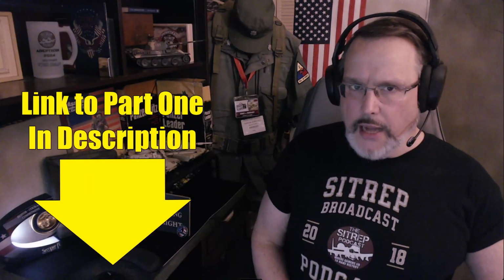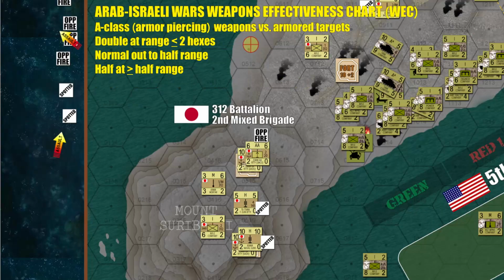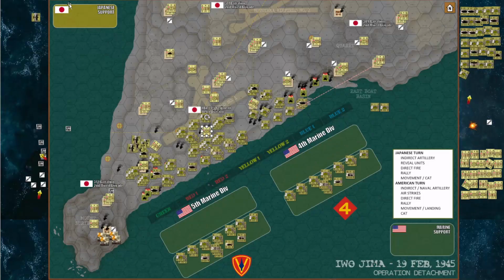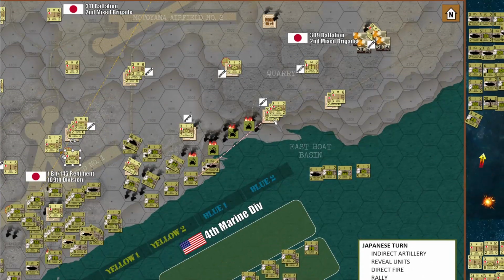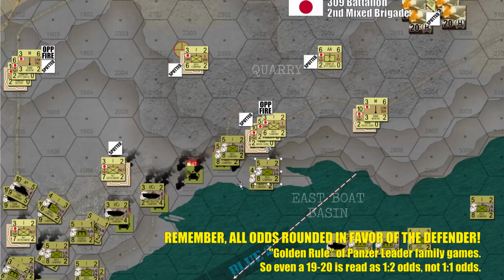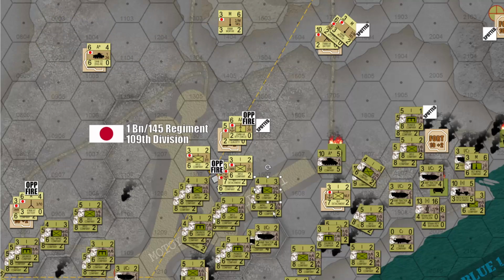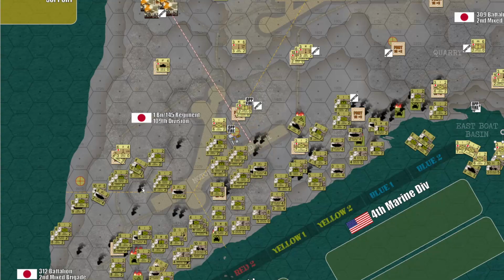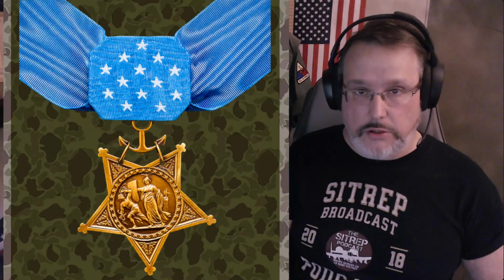Iwo Jima: The Marine Corps’ Ultimate Battle (80th Anniversary Wargame) Part 2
We're back to finish last week's tactical wargame recreating and commemorating the 80th Anniversary of the US Marine Corps' landing on Iwo Jima.

On 19 February 1945, one of the most brutal, costly, and bitterly-fought battles in World War II began on a tiny volcanic island called Iwo Jima.  The US Marine Corps would secure this island, a key staging point for the American advance in the Pacific.  The Japanese garrison would die almost to the last man to stop them.  Eighty years later, the name Iwo Jima still echoes with courage, determination, and sacrifice, where “uncommon valor was a common virtue.”

Join Oriskany Jim and Dylan (YouTube channel: Another Historian Wargamer) as they try recreating the opening day of Iwo Jima in a detailed, historically-accurate wargame.  We’re using a modified version of Avalon Hill’s “Panzer Leader,” with unit scale cranked up to better represent the number of troops engaged.  Each company is marked where they landed historically, but of course our result could veer wildly off the historical outcome.